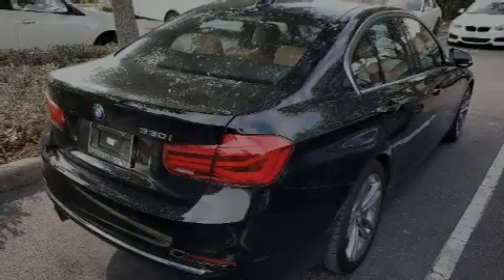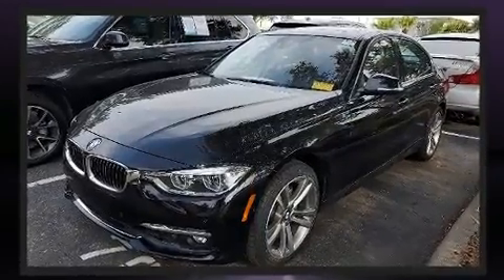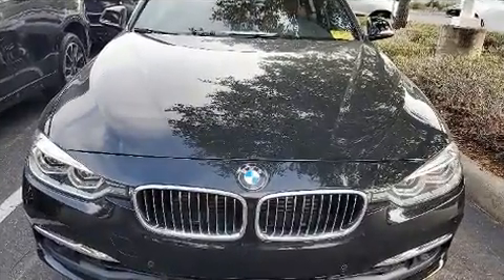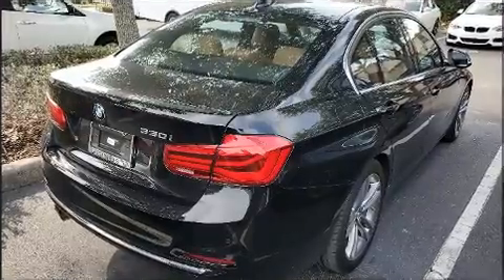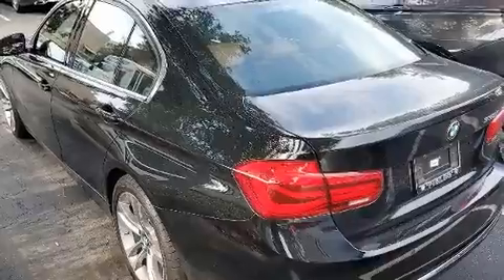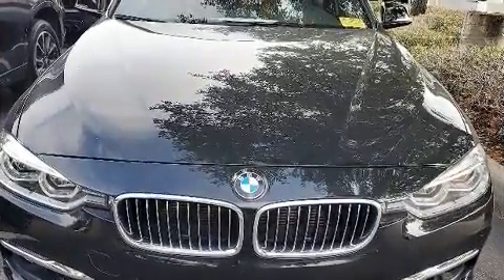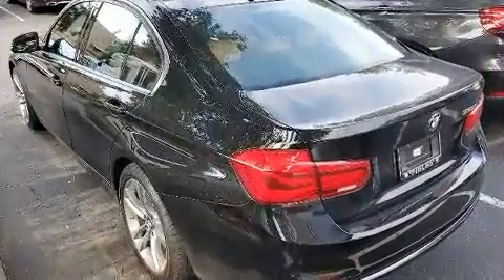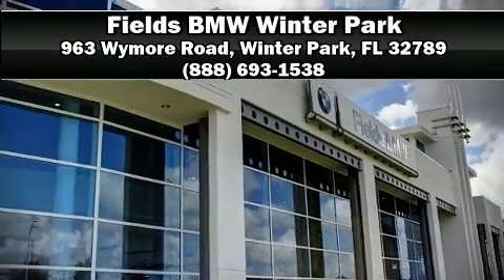2017 BMW 3 Series 330i in Winter Park, FL 32789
Discerning drivers will appreciate the 2017 BMW 330i. This 4 door, 5 passenger sedan just recently passed the 20,000 mile mark! Under the hood you'll find a 4 cylinder engine with more than 200 horsepower, providing a spirited, yet composed ride and drive. Turbocharger technology provides forced air induction, enhancing performance while preserving fuel economy. All of the premium features expected of a BMW are offered, including: variably intermittent wipers, a built-in garage door transmitter, power front seats, front dual-zone air conditioning, tilt and telescoping steering wheel, turn signal indicator mirrors, and seat memory. BMW also prioritized safety and security with features such as: head curtain airbags, front side impact airbags, traction control, brake assist, anti-whiplash front head restraints, a security system, an emergency communication system, and 4 wheel disc brakes with ABS. Electronic stability control ensures solid grip atop the road surface, no matter how challenging the driving conditions. This vehicle has achieved Certified Pre-Owned status, by passing BMW's rigorous certification process. Our sales reps are knowledgeable and professional. They'll work with you to find the right vehicle at a price you can afford. Please don't hesitate to give us a call.